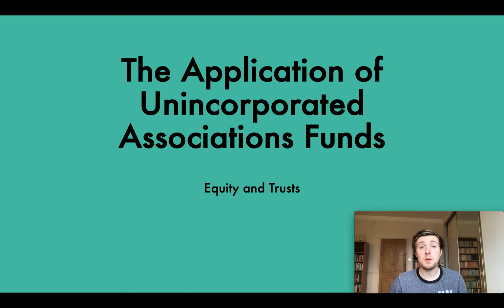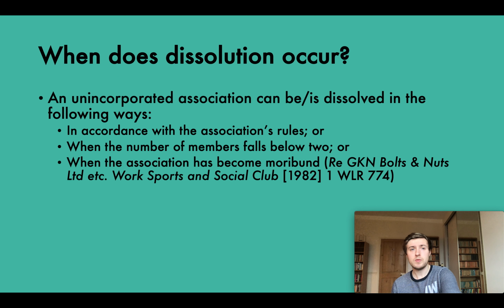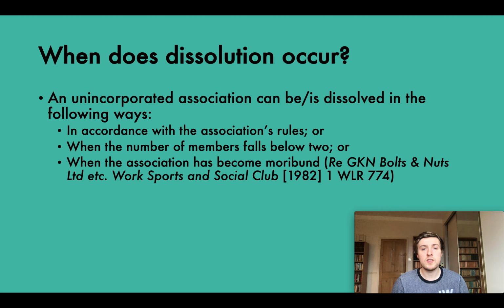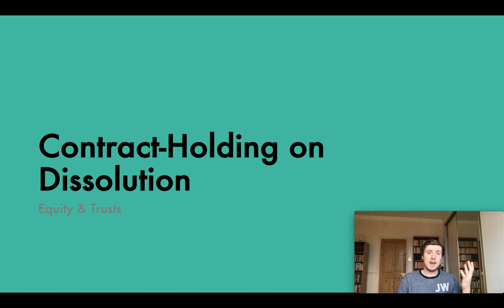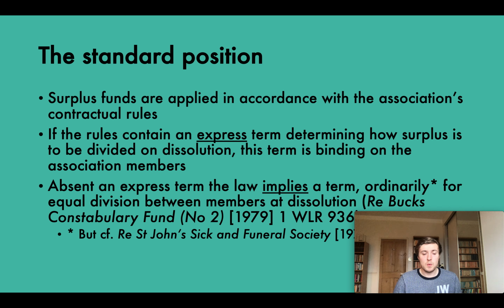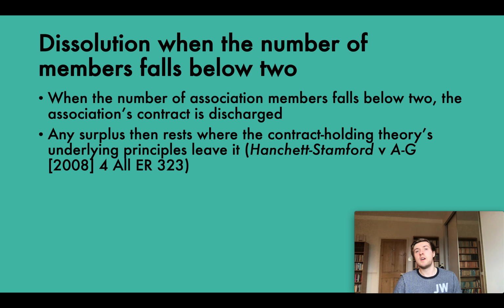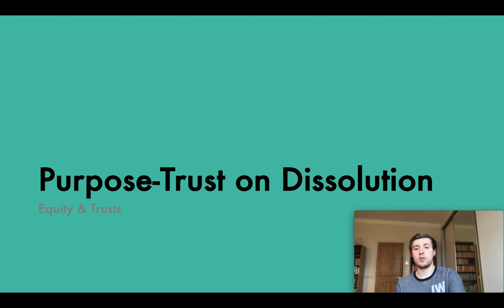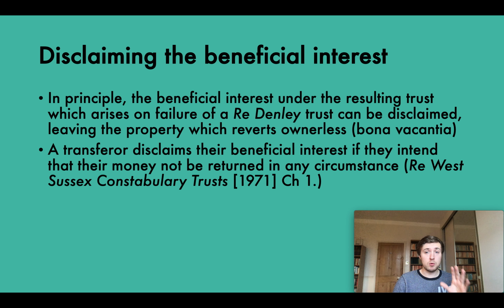The Application of an Unincorporated Association's Funds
The “basic principle” stipulates that association funds are to be applied in accordance with the terms on which they are held:
(1) Contract-holding theory: Money applied in accordance with the association’s rules
(2) Charitable/Re Denley trust:  Money applied to charitable/non-charitable purpose(s)

ABOUT ME:
Hey, I'm Gareth and I'm the owner of Digestible Notes a website I created to make learning fun, easy to understand, and mostly free! I'm motivated to help you take the stress out of your lives, make learning the law more enjoyable, and give you the knowledge to secure the top grades you deserve!